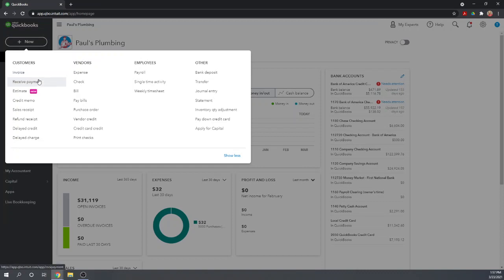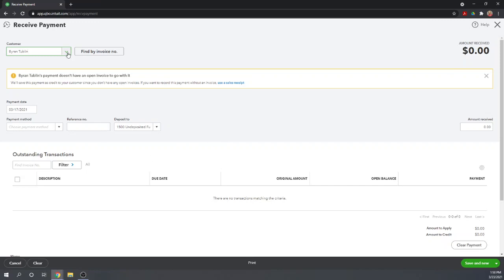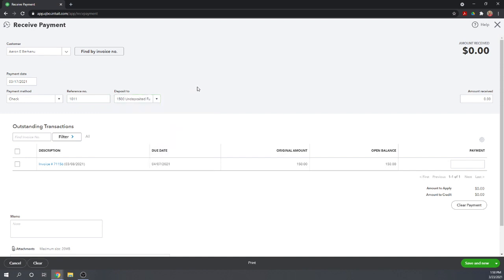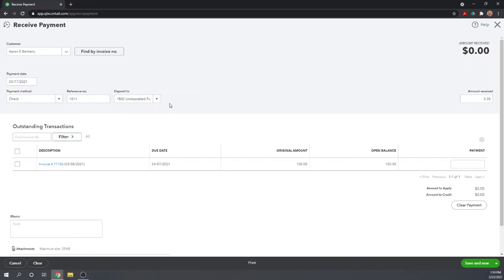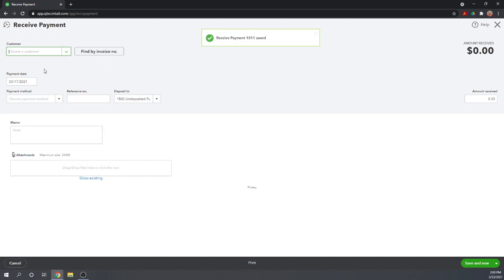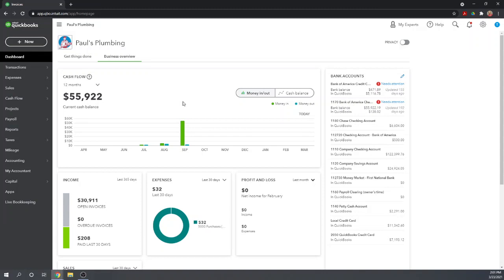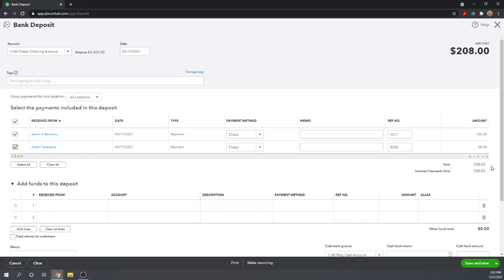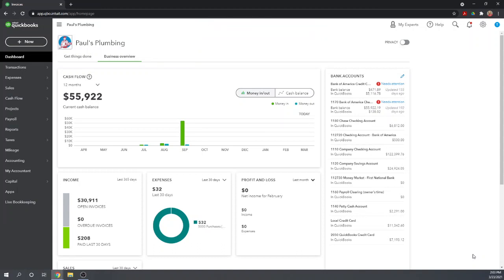Receive Payments in QuickBooks Online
Have you created invoices in QuickBooks Online? It's a satisfying feeling, isn't it? But let's talk about what happens next. You've got those invoices out there, waiting for payment. 💸

After all, receiving payments becomes essential once you've got an outstanding invoice to settle. This seamless process within QuickBooks Online ensures your accounts receivable balance stays spot-on, keeping your financial records accurate and up-to-date. 💼
New to QuickBooks?

0:35 How to Receive a Payment
1:30 Filling up Receive Payment forms
3:10 Receiving Multiple Checks
4:10 How to Record a Payment
5:20 How to Deposit Checks in the Banks